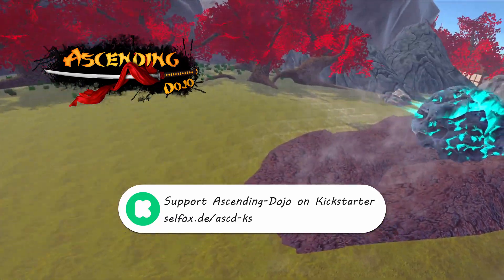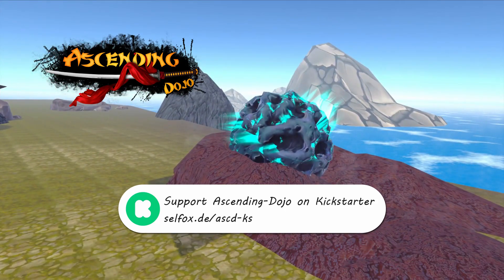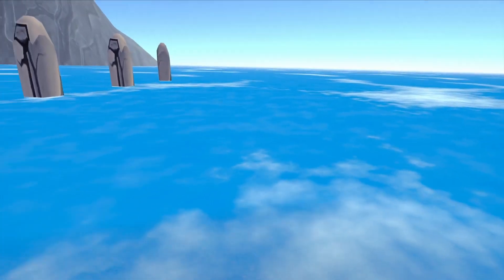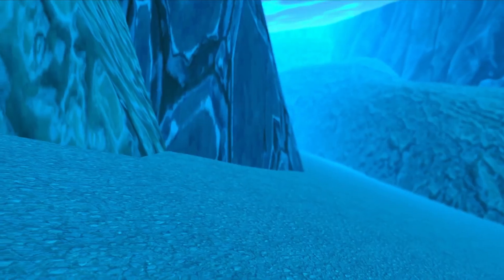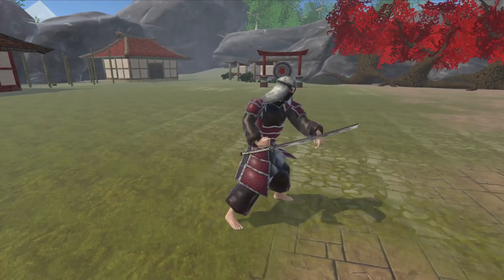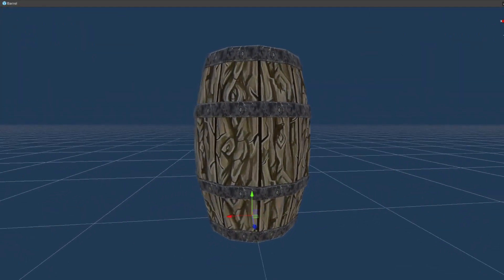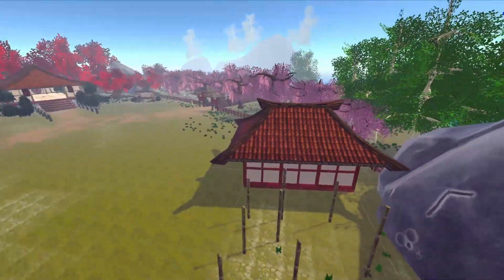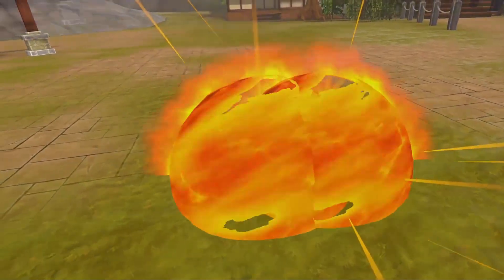Ascending - Dojo: Devlog #7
Today we showcase our progress of the last few weeks.

FAQ:

When do you release the game?
We want to release a demo of the game in June where you can try out to learn and use a limited set of abilities. We will also start the early-access soon after that.

How much will the game cost?

What platforms will the game support?
We plan to support Rift (S), Quest (2) & SteamVR. We may add more platforms after release.
The game will ship through official stores and SideQuest.

Will the game support handtracking?
We're currently not using handtracking and it's also currently not in our roadmap for the release. We may decide to give it a try when we elaborated the extent of our abilities. There is a possibility that we can't implement it while giving the full experience to the player so thats why we need to talk about it later down the road. It would also cost quite some effort to properly implement handtracking while maintaining good feeling abilities. If there are many people supporting the project, we would definitely take the costs to implement it.

How do you cast the abilities?
The abilities are beeing cast by replicating a sequence of movements and gestures. Unlike other games it is not just done with pressing buttons, its an actual combination of those movements and gestures that cast the ability.

How do you learn the abilities?
Once arrived, the system will show you the sequence of movements needed to cast the ability. You will train the ability until you can replicate the movements without the system showing you the path.